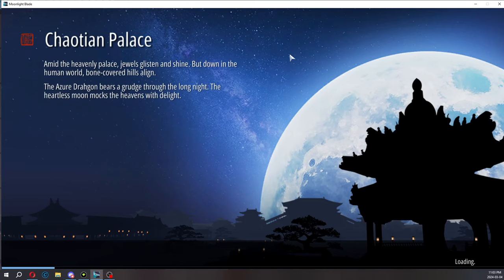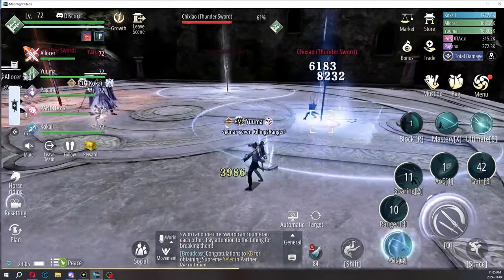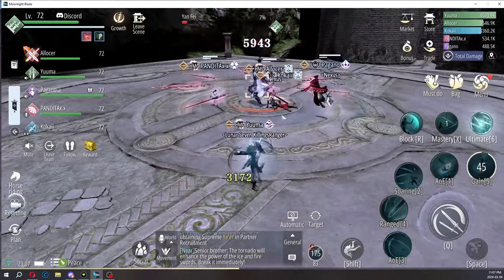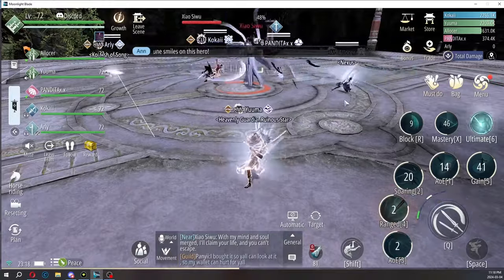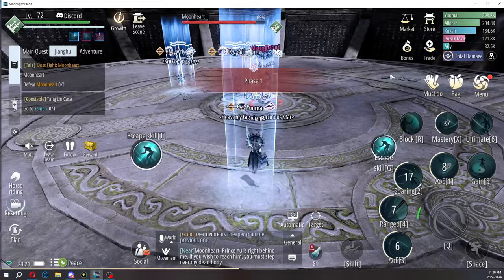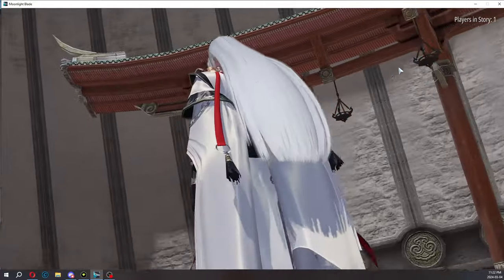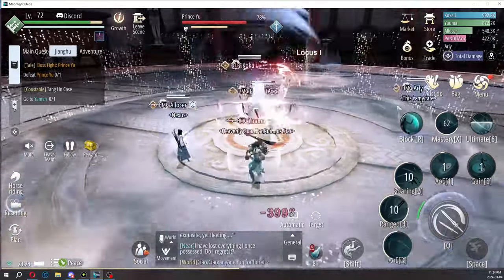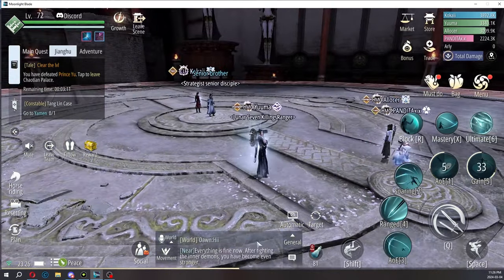Moonlight Blade Mobile - Chaotian Palace Weekly Dungeon - Quick Guide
Hey Yuuma here! Hope this helps!

00:00 - Introduction
03:50 - Second Boss
06:26 - Third Boss
08:27 - Fourth Boss